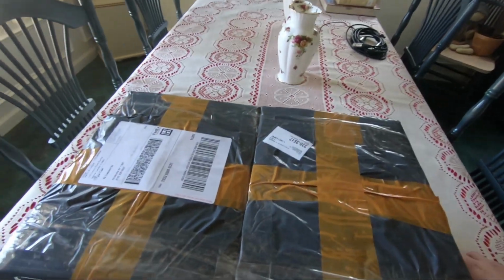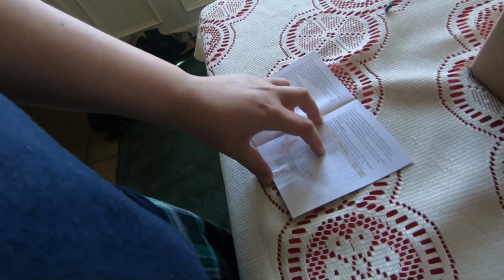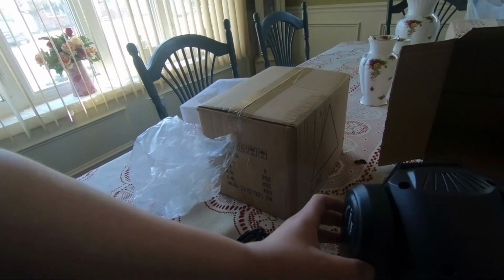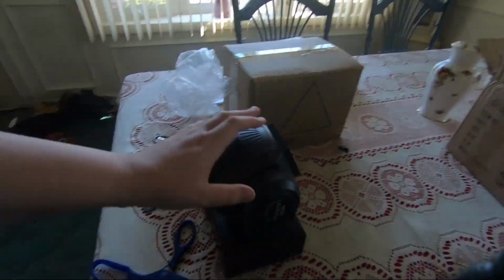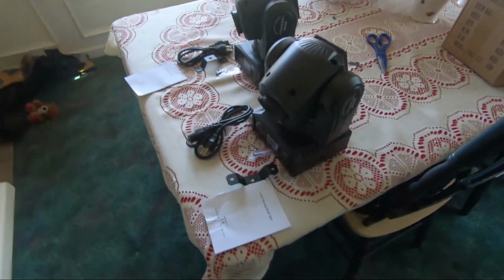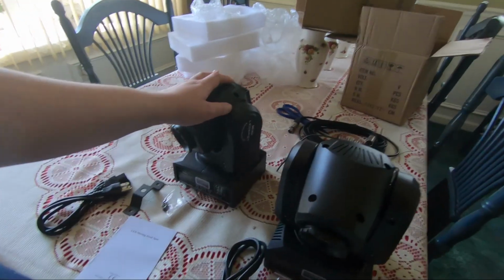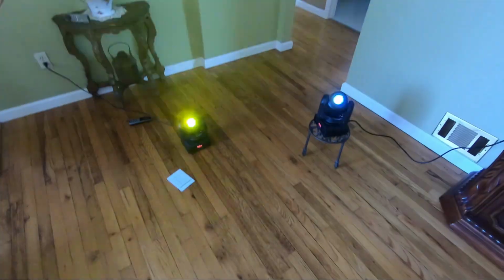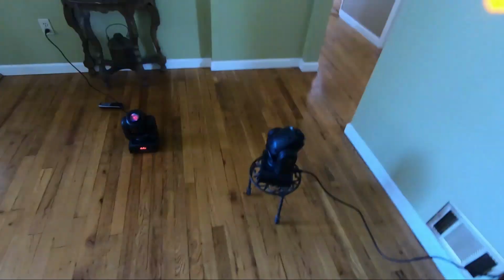30W DMX Mini LED Moving Head Spotlight Review GOBO & RGBW